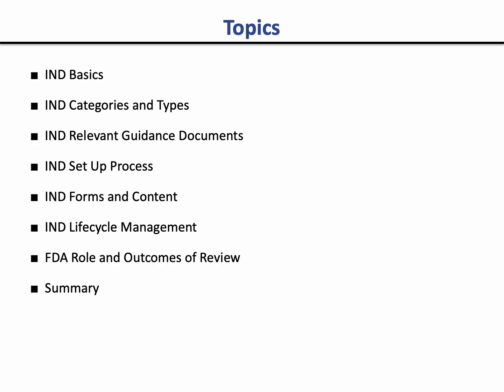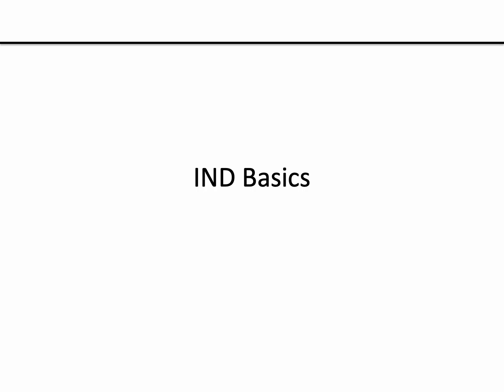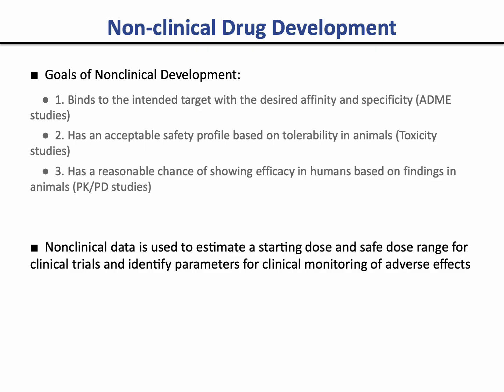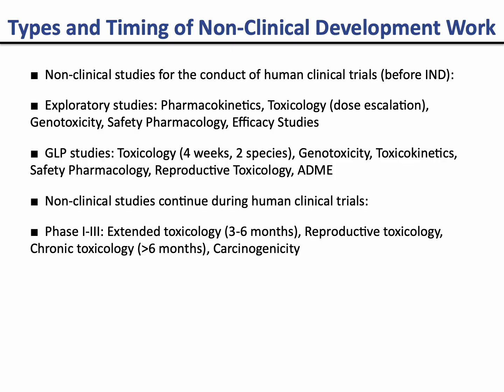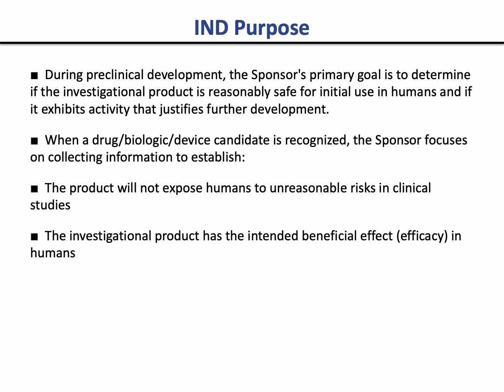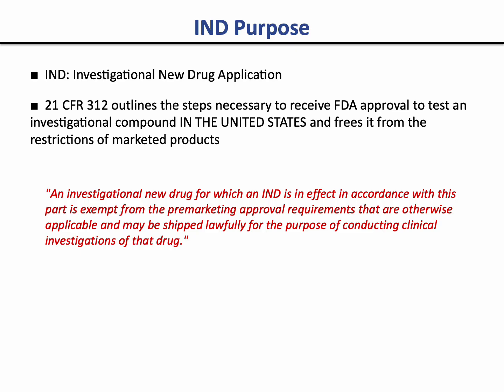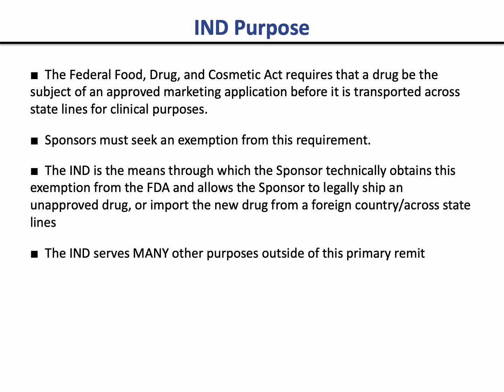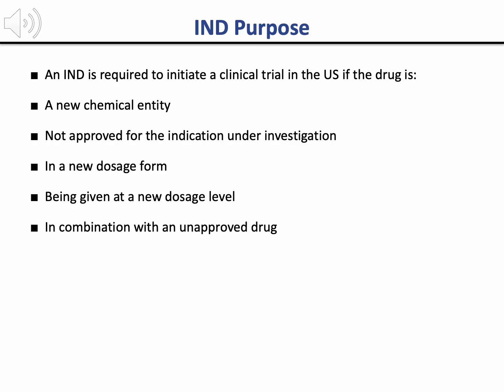Week9 - IND - 1 - IND and eCTD